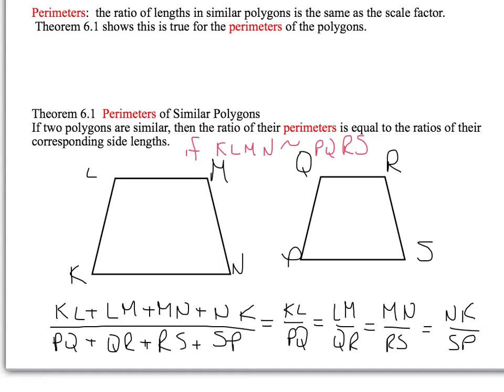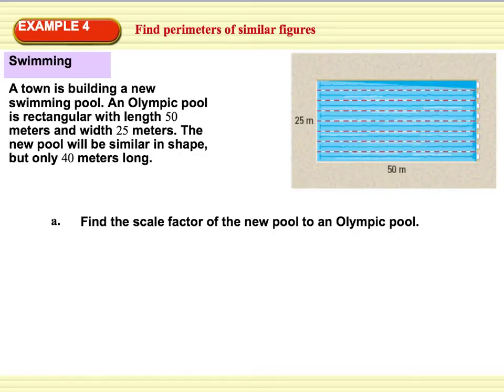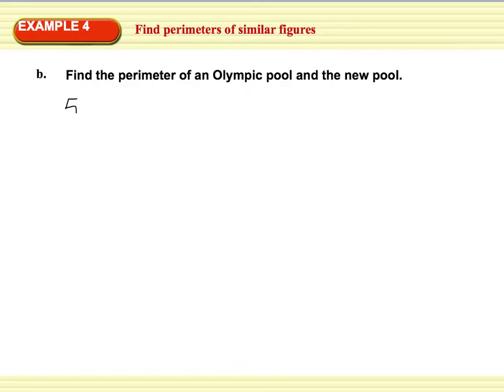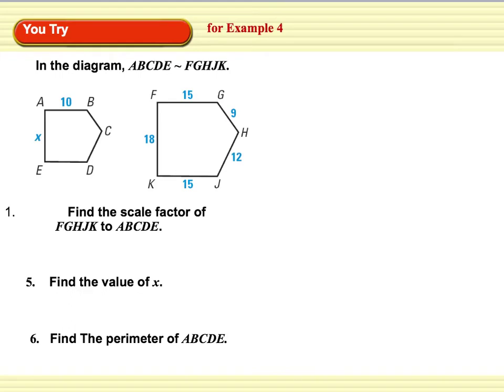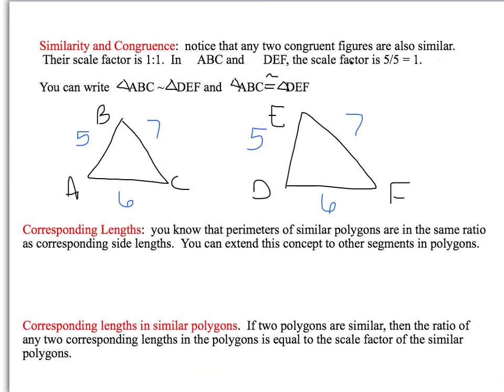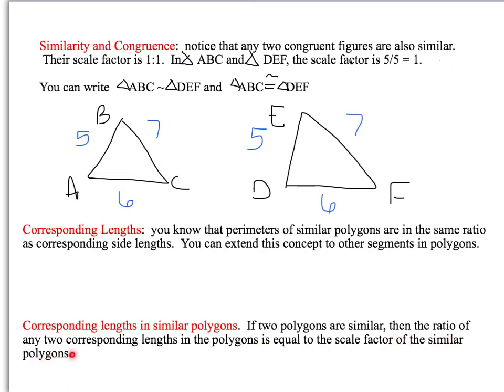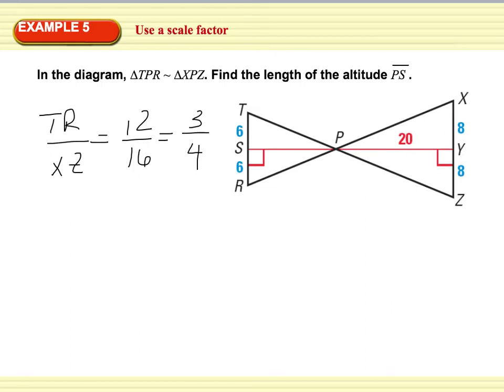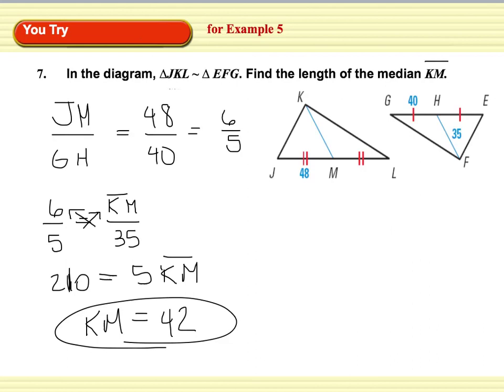6.1 part 2 use similar polygons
6.1 part 2 use similar polygons